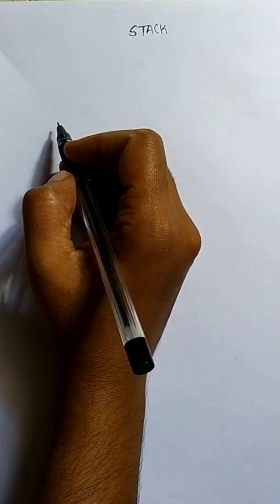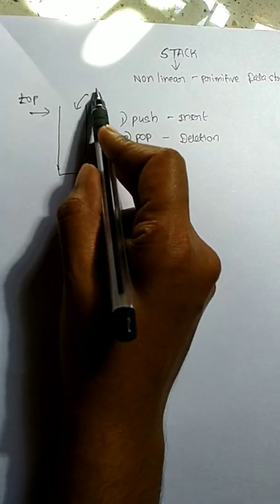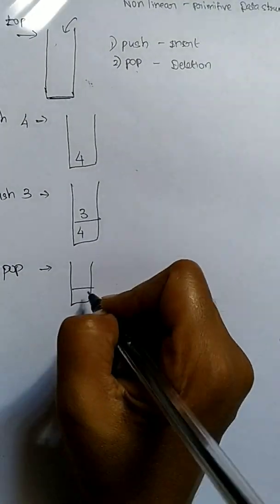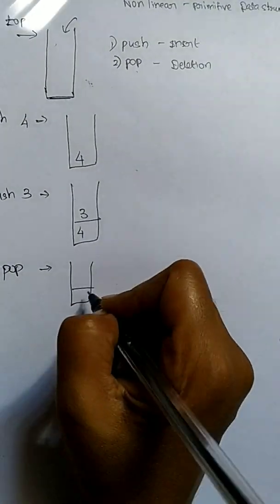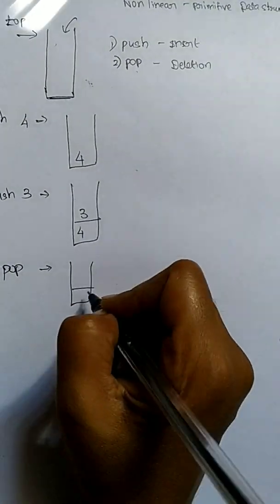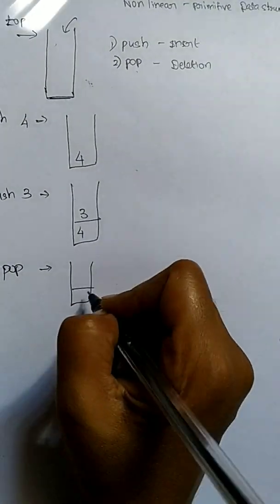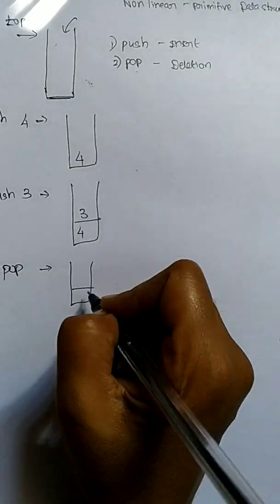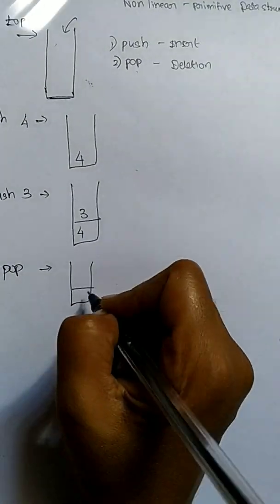Data Structures Lec 3.1 : Introduction to Stack Data structure